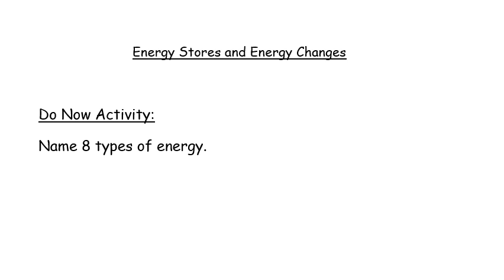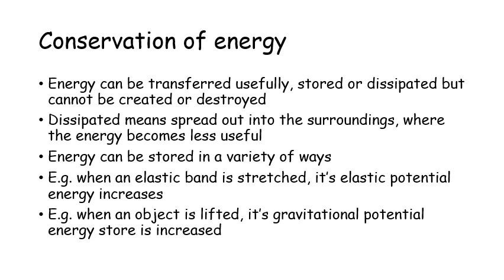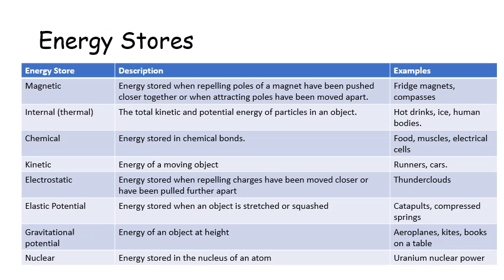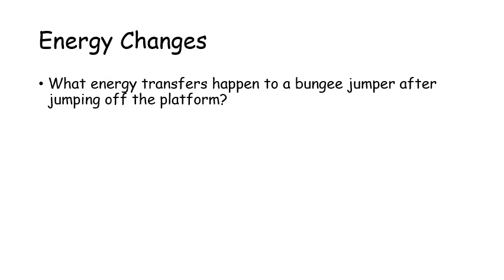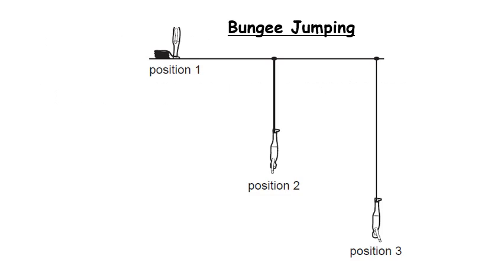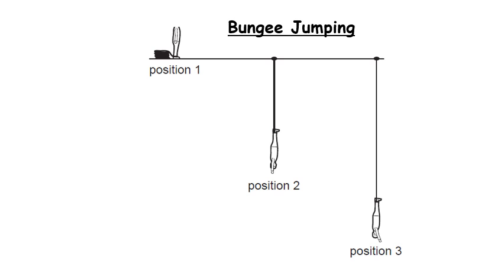St James: Y10 Science Energy Lesson 1